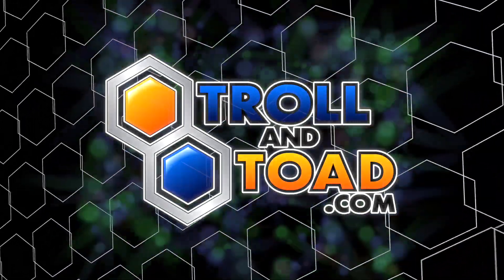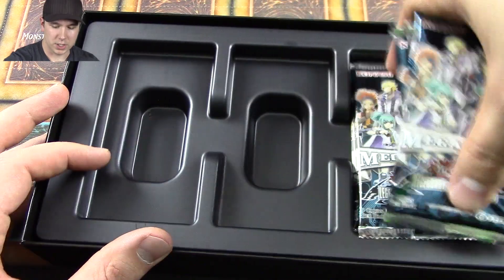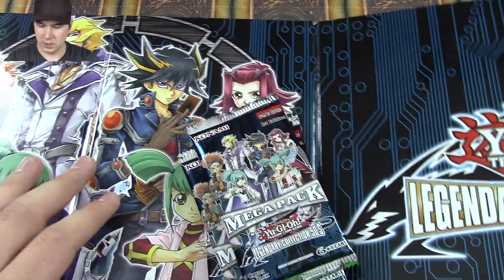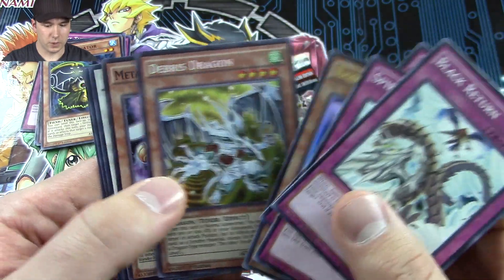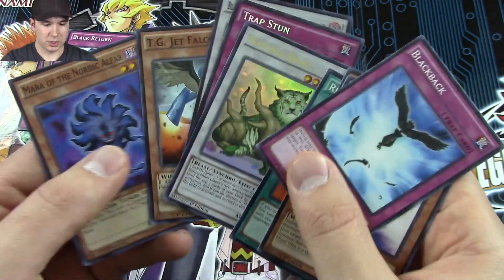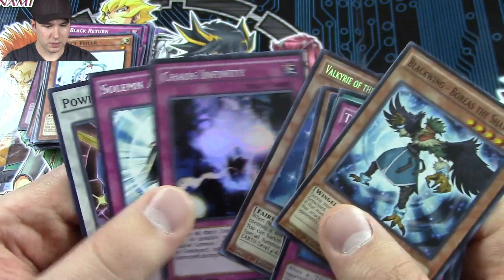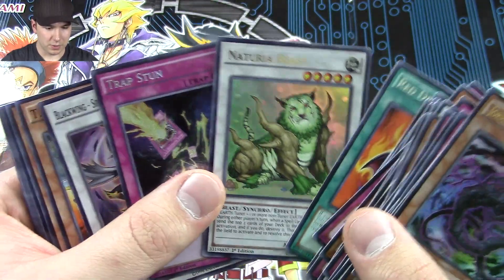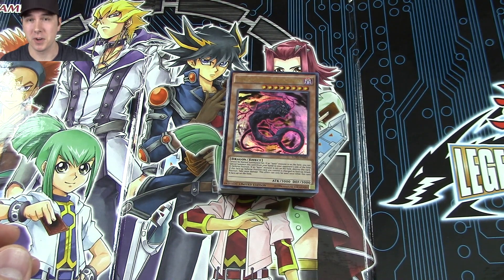Yugioh Legendary Collection 5D's Booster Pack Opening!!